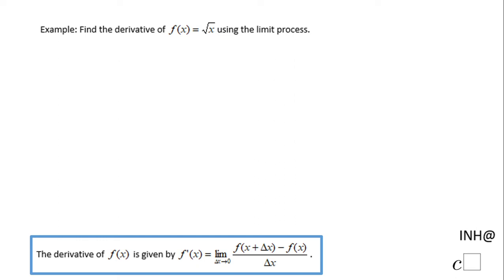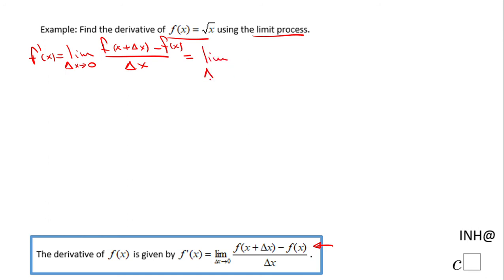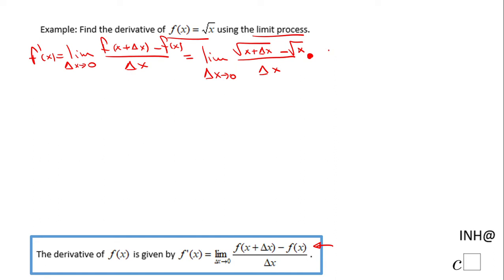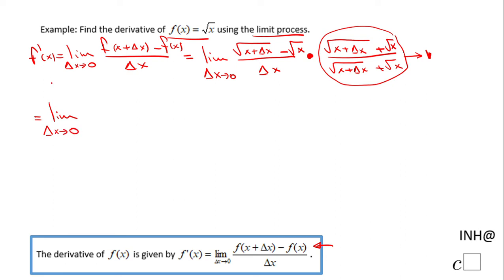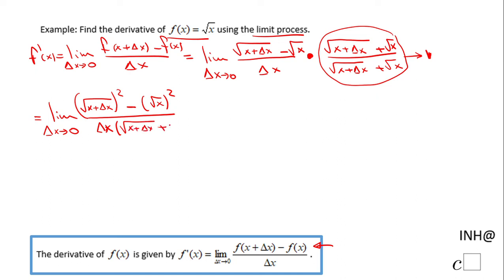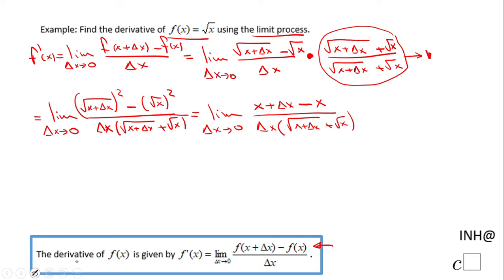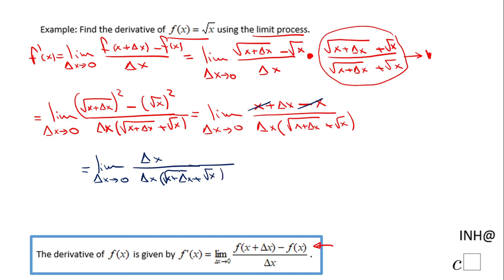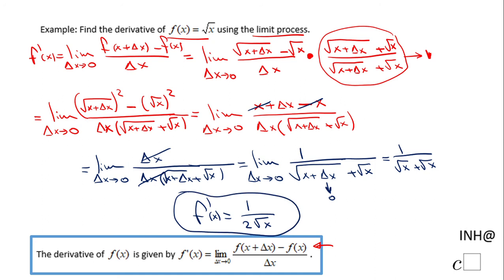INH: Finding the Derivative using the Limit Process #3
This is an example of finding the derivative of a function using the limit process.